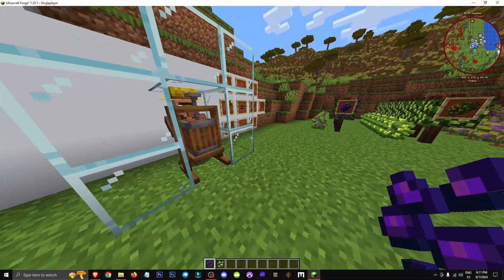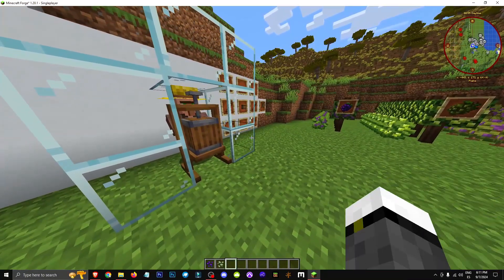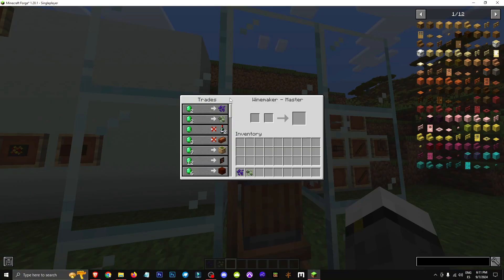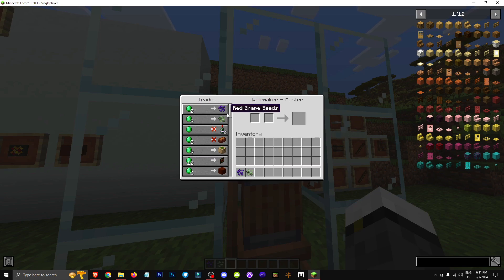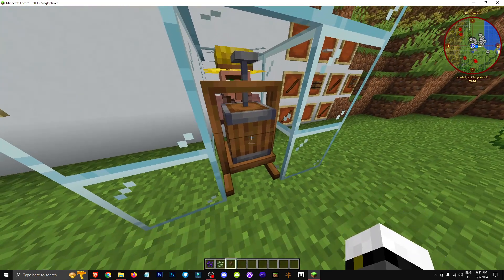🟨 HOW to GET RED/WHITE GRAPES in the LET’S DO VINERY MOD in MINECRAFT